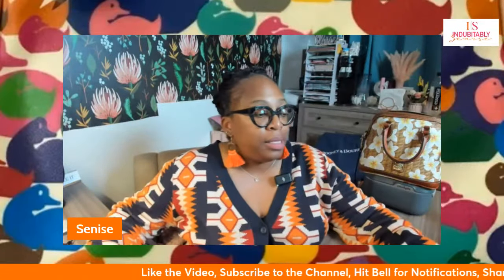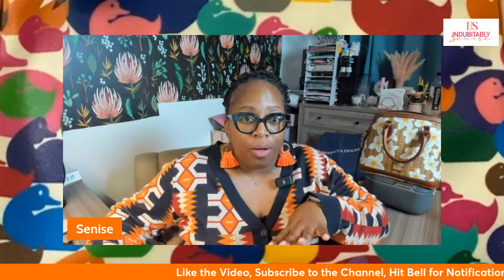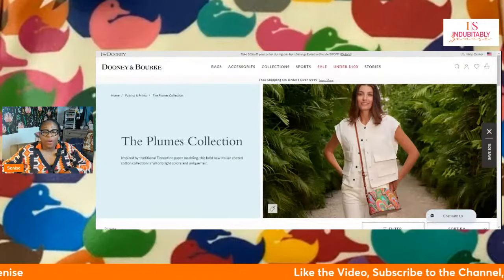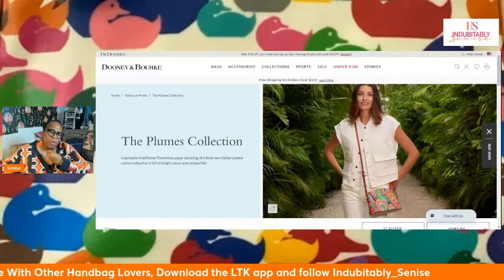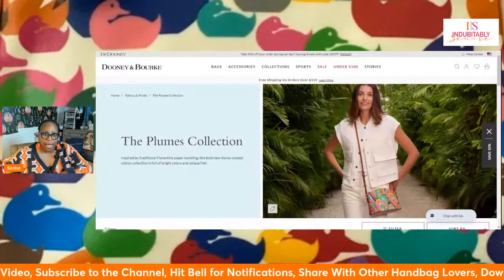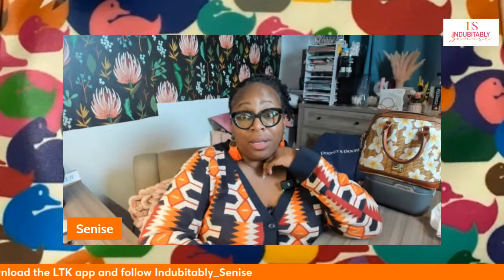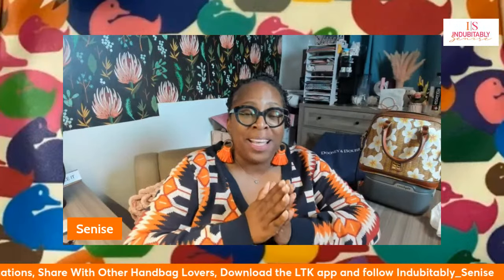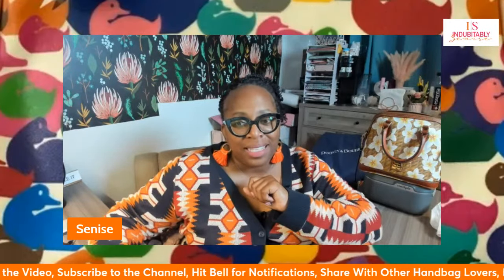Let's Talk About Dooney & Bourke's Plumes Collection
Check out this recent drop.